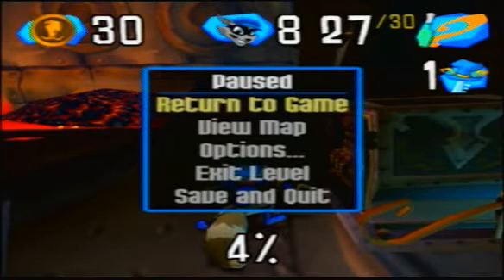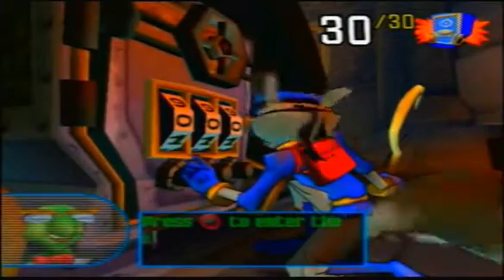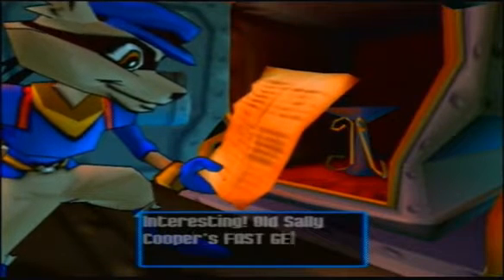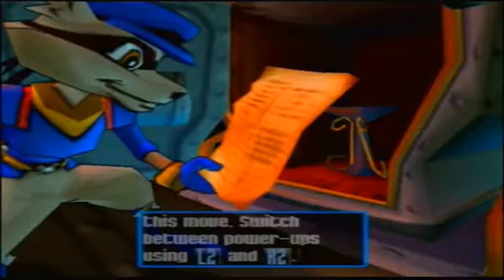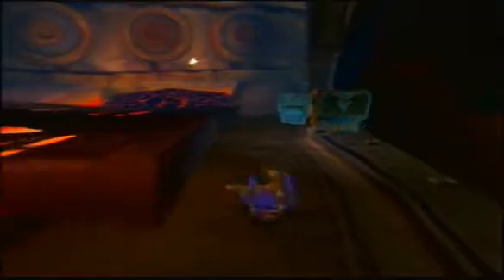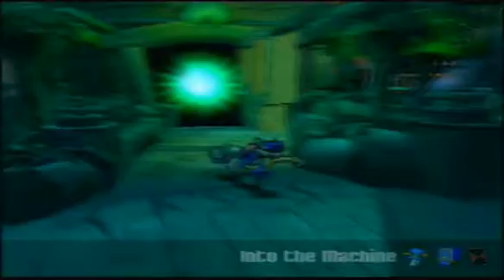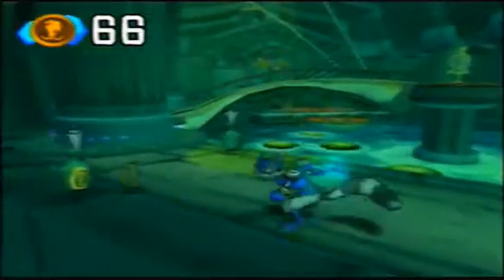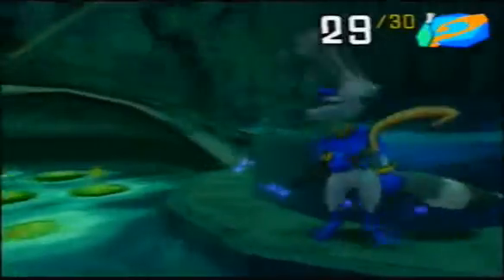Let's Play Sly 1 | Part 3 | Like if you know Dane Boe! (And ask for thumbs!)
In which we complete Into the Machine and begin and finish High Class Heist! Enjoy and Stay Cooper Cool!